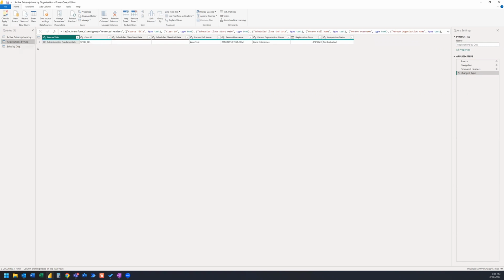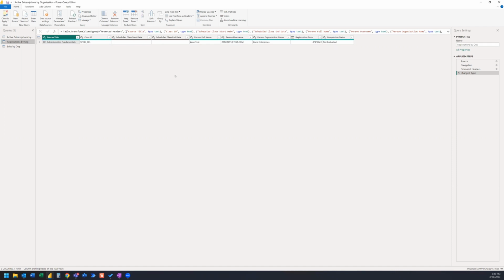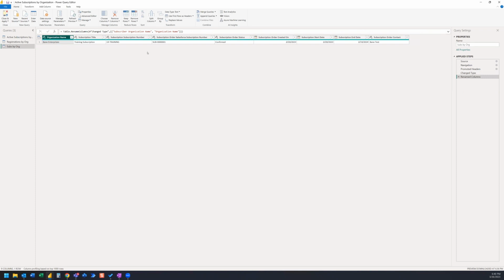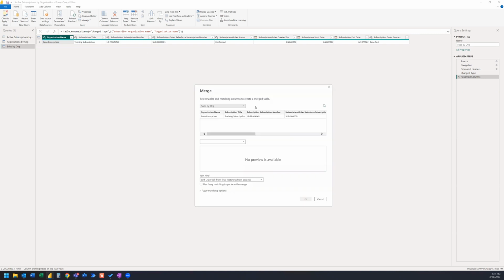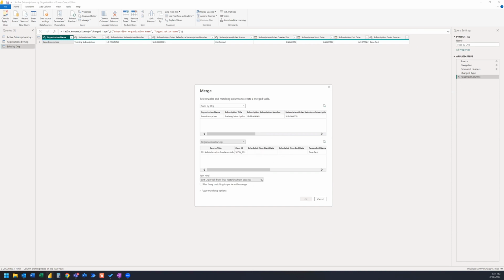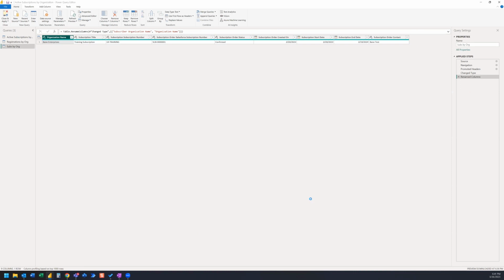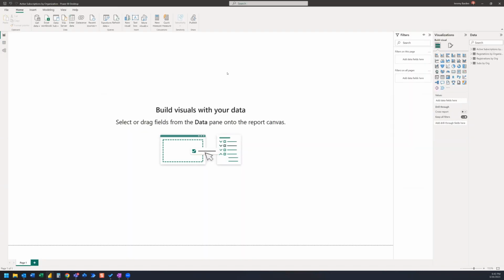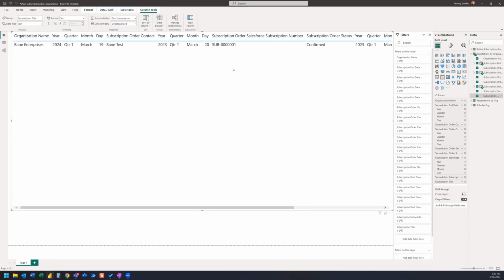Power BI - Merging Two Reports Joined by Duplicate Columns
Power BI is an amazing tool and in this video I will walk through merging two reports where each report has one column that is the same.